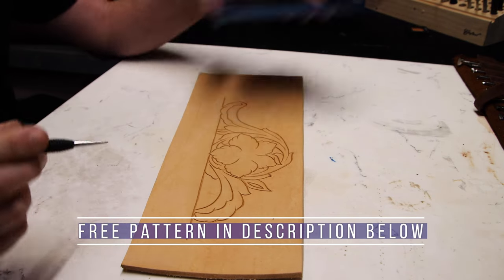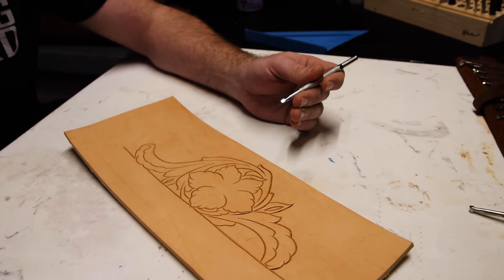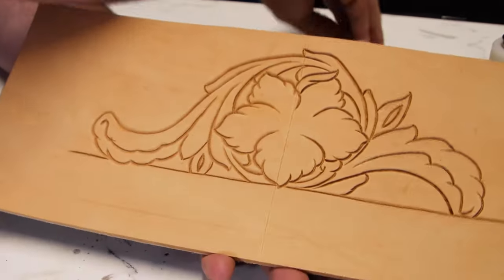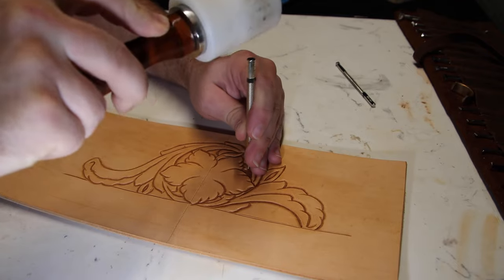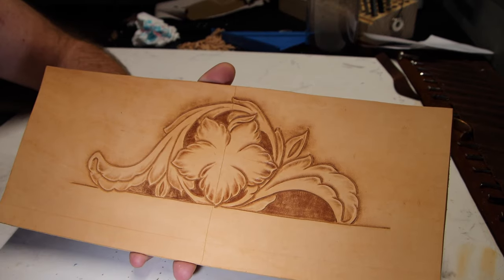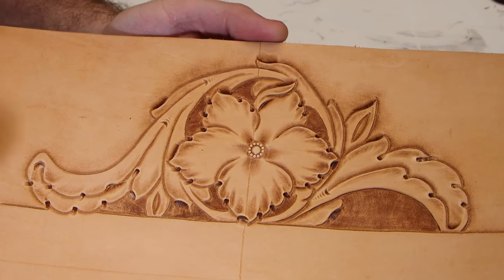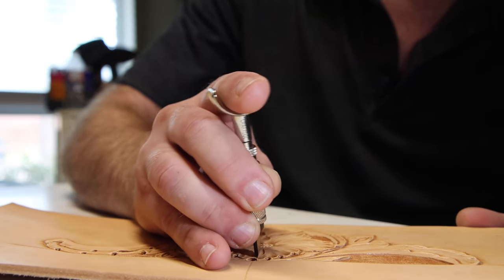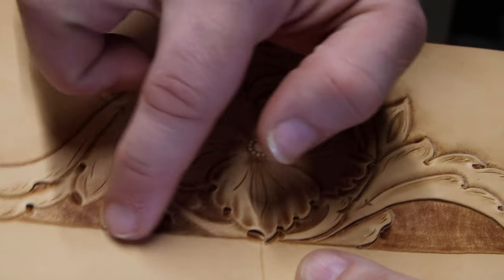My Secret for Better Depth in Your Beveling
I show you my secret to get more depth and better defined edges on in your beveling. It takes more time, but the results are spectacular!

Questions? Leave them in the comments below. I'll do my best to reply quickly.

Tools I use to carve leather:

Barry King Petal Lifter
Barry King Leaf Liner
Deer foot modeling tool
Light weight maul
Barry King Steep Edge Beveler: Link not available
Checkered Edge Beveler (tooling)

Iawata AirBrush Kit
Airbrush Compressor
Preferred Airbrush Paint